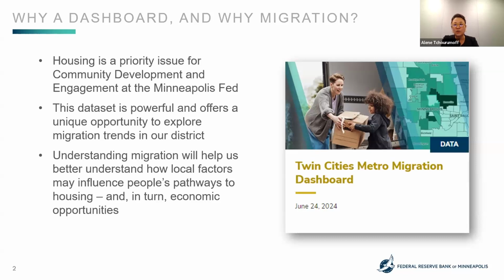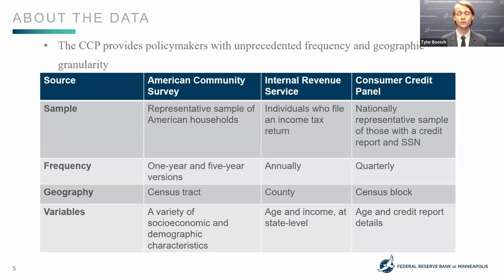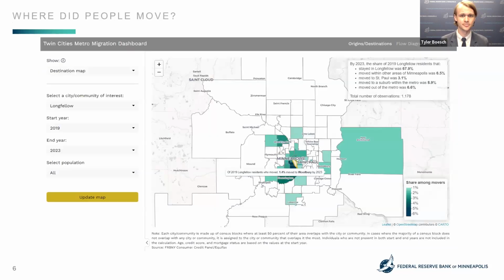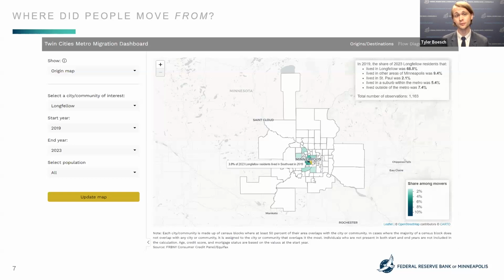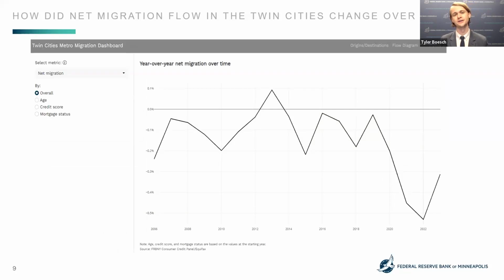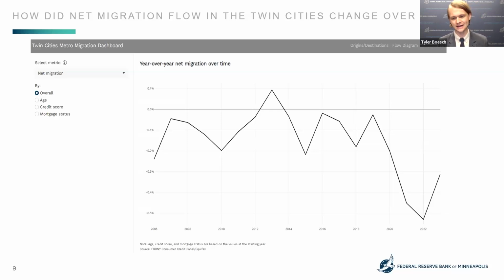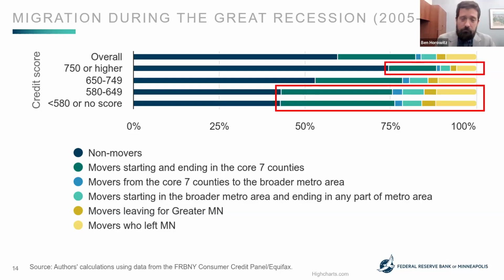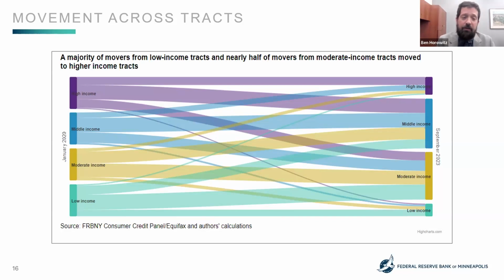Introducing the Twin Cities Metro Migration Dashboard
The Twin Cities Metro Migration Dashboard, a new data tool from the Federal Reserve Bank of Minneapolis, allows users to see how people have been moving into, out of, and across the Minneapolis-St. Paul metropolitan area. The data go back 20 years and are available for neighborhoods in the urban core and many of the region’s cities.

During this webinar, Senior Policy Analyst Ben Horowitz and Data Scientist Tyler Boesch demonstrated how the tool works and discuss the data that support the dashboard.